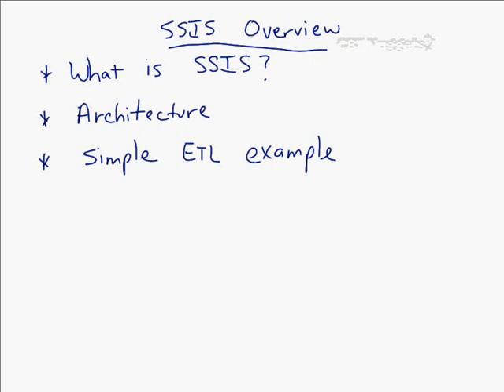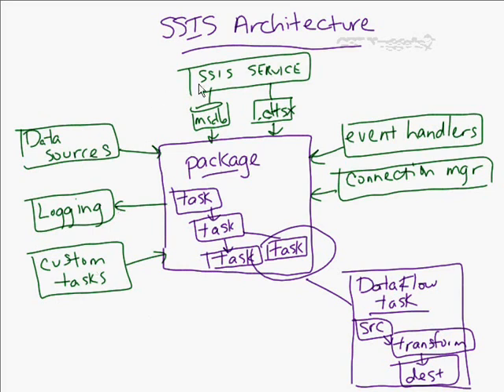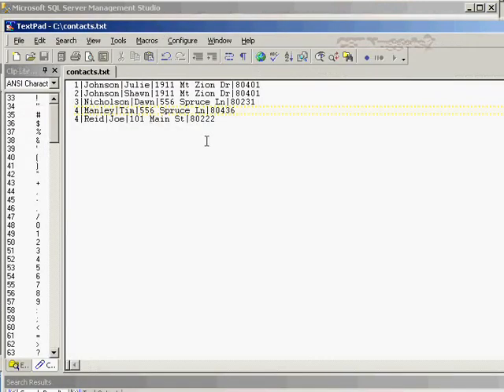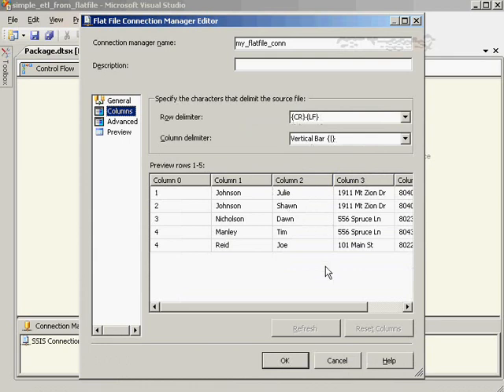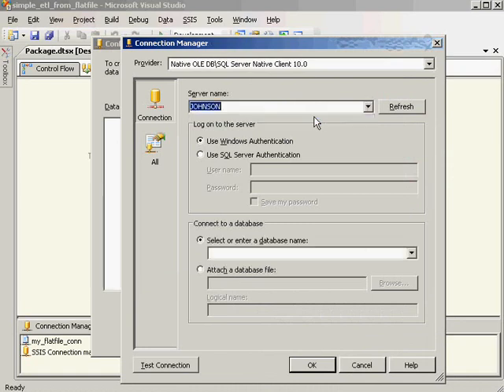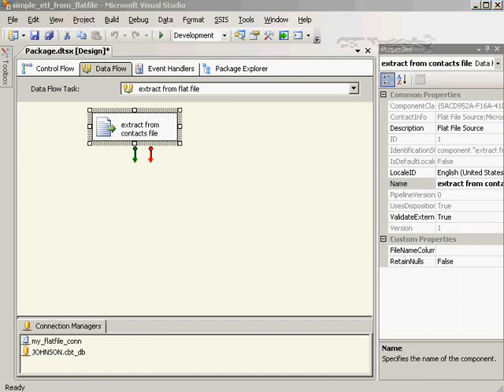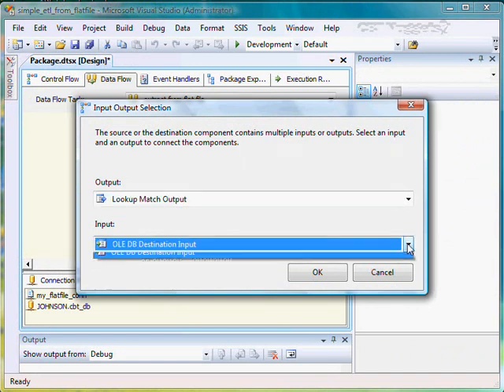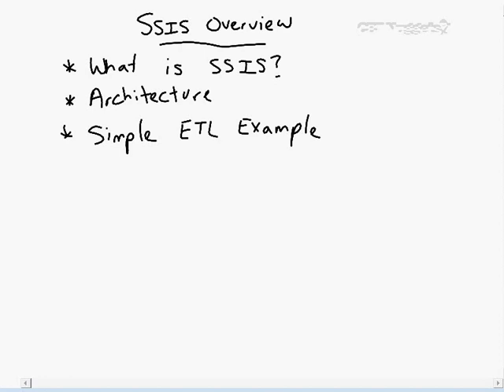Microsoft BI Training Video - SSIS overview / Architecture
What is SSIS?
Introduction to SSIS
SSIS training Videos
SSIS training Videos for beginners
Collection of SSIS Training Videos ..
SSIS Architecture
SSIS Concepts
Step by step SSIS training videos..
SSIS Training Videos for freshers..
Step by step SSIS concepts..

SSIS Interview Questions and answer
SSIS Interview Questions for Freshers and Experienced professionals.
SSIS Interview Questions for Experienced professionals
SSIS Interview Questions for beginners